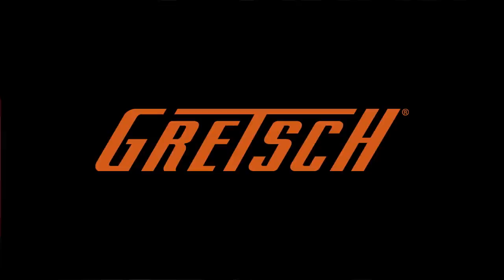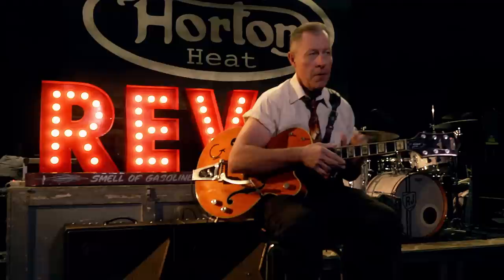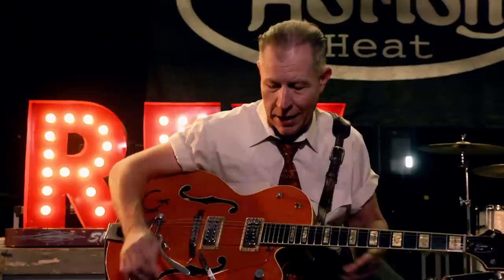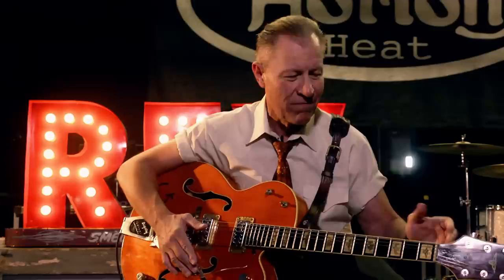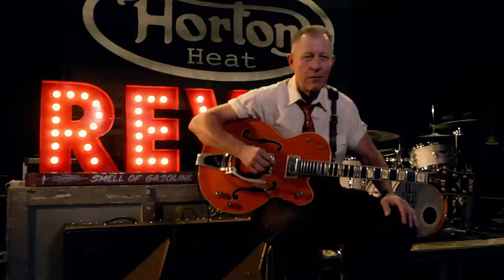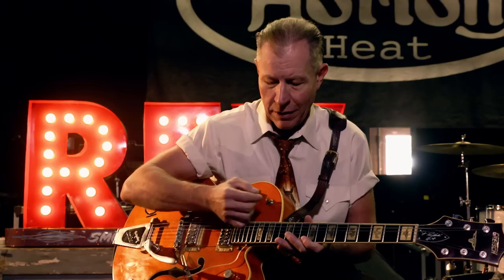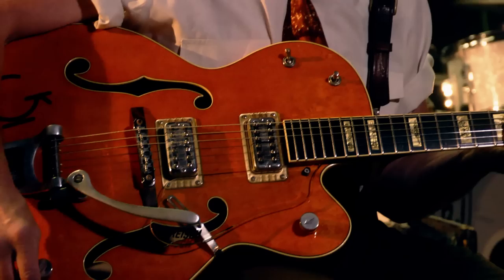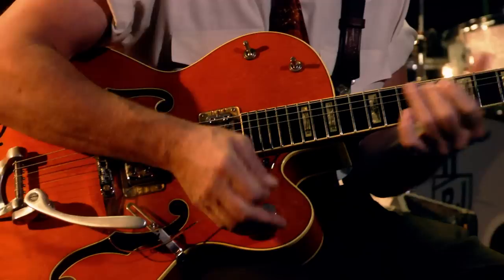Reverend Horton Heat's Jim Heath Showcases his Gretsch Signature Model | Gretsch Guitars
Reverend Horton Heat frontman Jim Heath sits down to explain what makes his Gretsch G6120RHH Reverend Horton Heat Signature Hollow Body so versatile, and why he loves that "Gretsch Twang!"

About Gretsch Presents:
Your new favorite Gretsch has arrived — take a look at all Gretsch has to offer with the latest gear you need. Check it out with these Gretsch Presents videos.